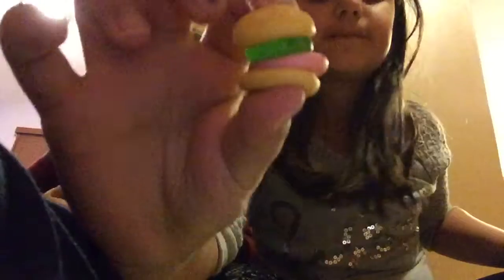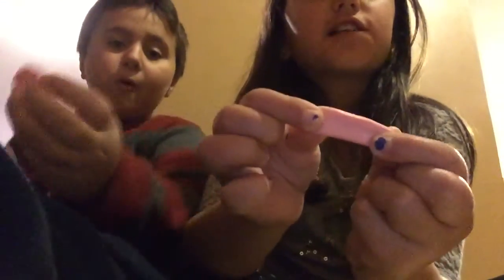99 cent store candy !